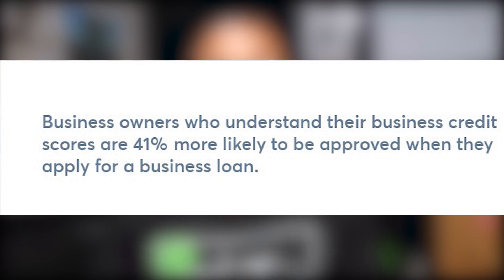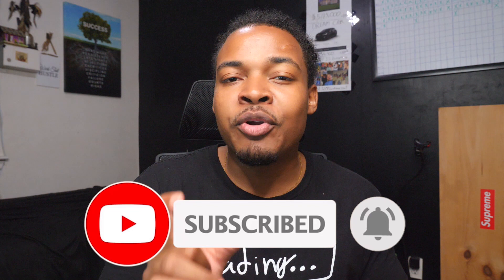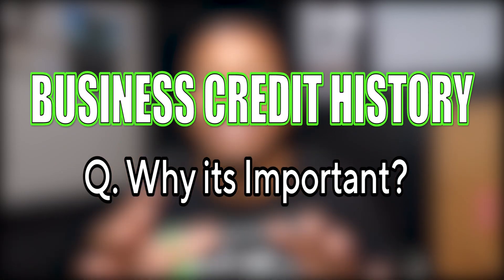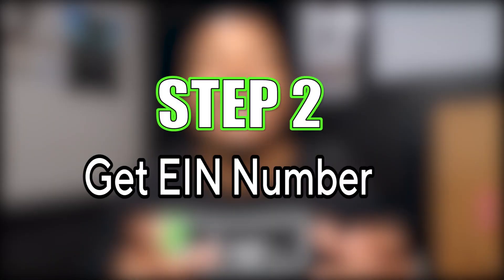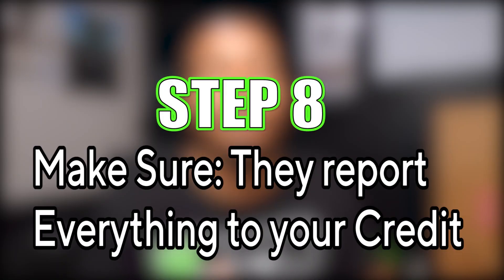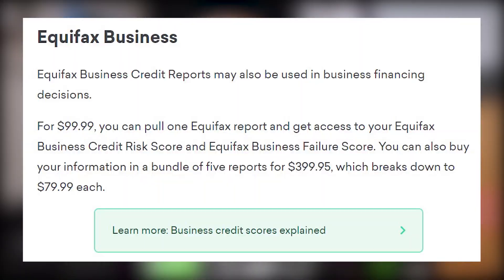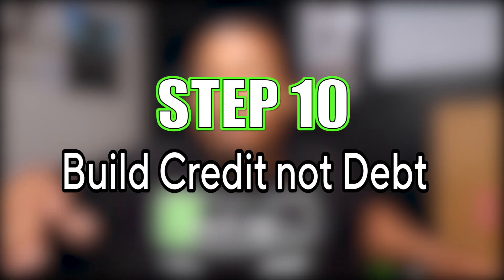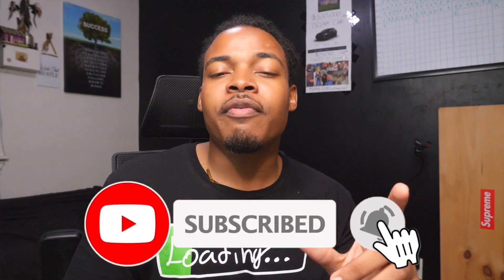How to Build a Business Credit Line in 3 Days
When a business owner understands his or her credit, they are 41% more likely to approve for credit. Btw 1 out 4 businesses get rejected. So its pretty important you learn how to establish a business credit line.
Why you want to build your Business Credit ?:

Simple explanation:

Its important because you want to establish a good business credit with creditors that way if you ever need expansion or have an opportunity then you can take advantage of it.
- Now I will say this, although have a strong business credit history is important you don’t want to rely on it to keep your business afloat. Like warren buffet says who has a massive cash reserve, you don’t want to rely on the kindness of others.

- The title of this video is clickbait you cant get a perfect score in 3 days it takes some time, but you can set everything up in less than 3 days for sure.

1. Get Incorporate: this protects your assets, and you don’t want to operate as a sole proprietorship
Funny: If you left your door open and someone walks into it, and now wants to sue you, well not your covered.
The Skinny: you open up it with zenbusiness, use chase bonus to cover all the filing fees.
2. Get an EIN: ( employer Identification number) Its basically your business social security.
Funny: They might try to charge you 30-60 bucks to do this but you can do it yourself for 0$ and 15m of your time
3. Open a business Checkings Account
4. Establish A Business Phone Number on address
How: Register on Google, Yelp, Angie's List, better business bureau
Funny: And if you’re broke just use a text free number to temporarily register for free until you can afford a second phone
Link: just google it lol
5. Get a D-U-N-S Number (
Info: This is where your trade lines will your report your credit history. Think experience and Equifax. Except they haven’t gotten hacked yet.
Funny: it's free but if you go to a website they might try to upsell you and charge you to give it to you in 5 days, just wait the 30 days lol
6. Establish Trade Lines with Supplier
Info: These are the people that will report your on-time build payments, to help build your business credit report.
Funny: I know, it’s the 21st century you probably don’t have a supplier and your 100% online. Well, you can get Office supplier, and ink check printers and still have does purchases reported.
7. Get business Credit Cards
Info: This will help your business credit also
Funny: make sure you read the fine print because you don’t pay they might charge you personally
8. Loans and Borrowing more
Info: make sure it's being reported to the D&B, Experian and Equifax.
Funny: remember this is all for building credit, so don’t buy things you don’t need. Nav shows you options, but I would just google also
Or: Just google some options
9. Stay up to date with your report ( not free or maybe free, three platforms)
Info: Experian:  75 bucks report (too much money
Equifax the people that got hacked: anywhere from 100 bucks to 400 bucks
D&B: So much Upselling ( expensive also)
Nav: It's free, and it gives you summaries, which saves you $600 bucks a year. They do have premium stuff also, but you don’t need it
10. Borrow carefully
- Don’t end up like the guy with the 1m in credit line that now has to figure out a way to pay it back in 30 days.

                                            * PRO TIP*
                      INFORMATION IS EVERYTHING

⚡FREE KINDLE UNLIMITED⚡ (traditional reading)

My Camera Gear

Social Media~